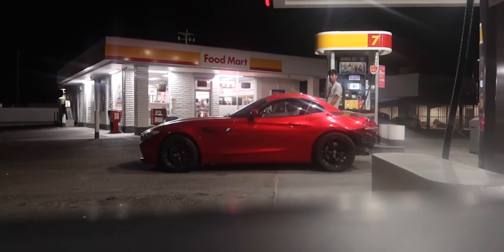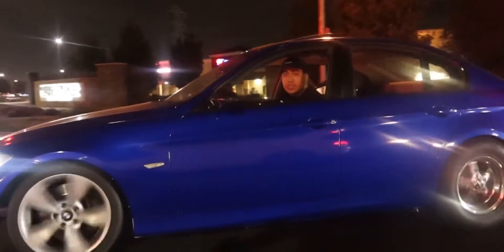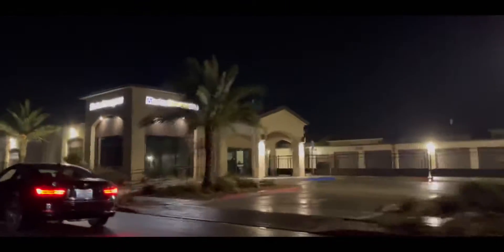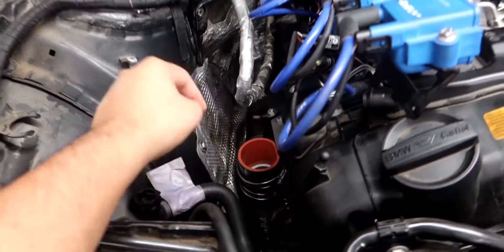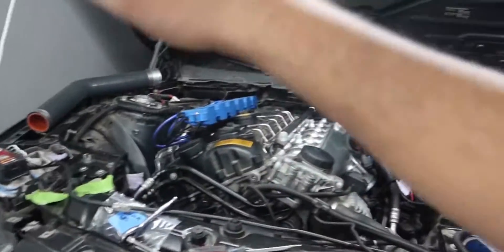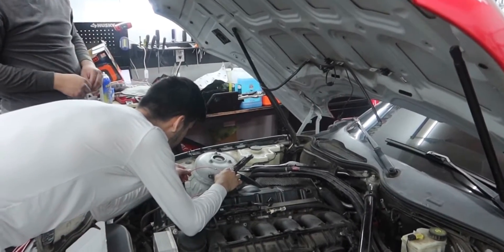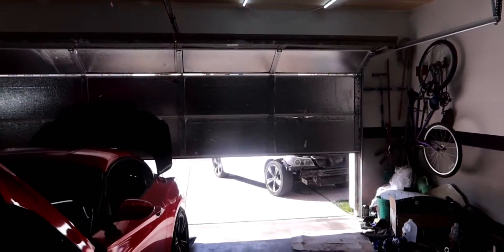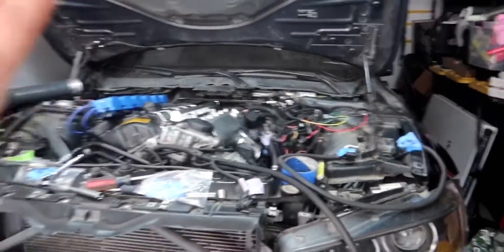FINALLY building my 435i !!! *N55 big boost kit 3.4*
Cars been sitting for over a year since the DME went out & We finally took the car to bmw to get the dme replaced.

It’s finally back with a lot of power mods on the way.

Big boost kit install videos are next !

2v owner - @_._jorrge